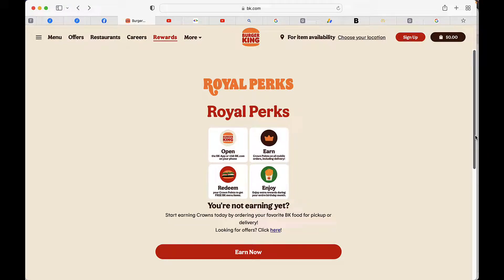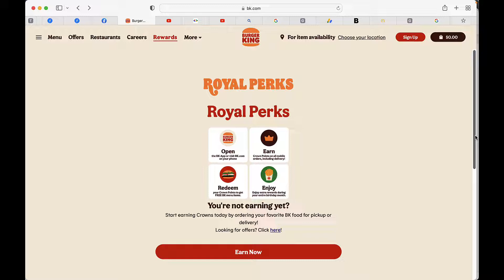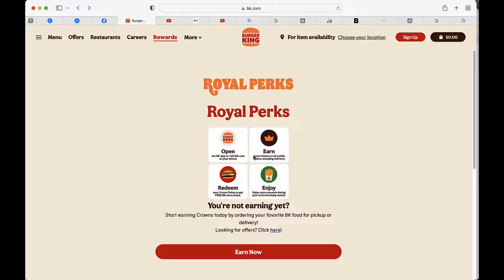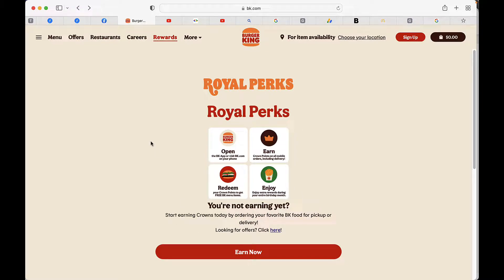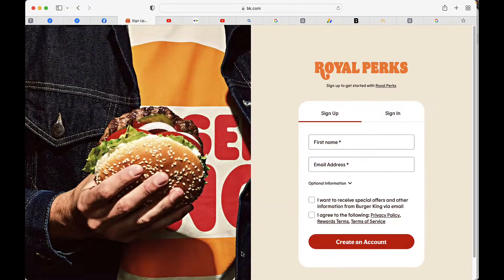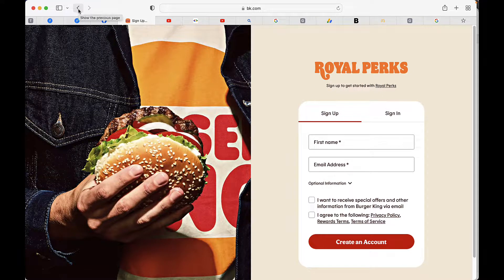How To Get A Free Whopper At Burger King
If You Want To Know How To Get A Free Whopper At Burger King. You've found the right video. Learn how to sign up for the Burger King Rewards Program.